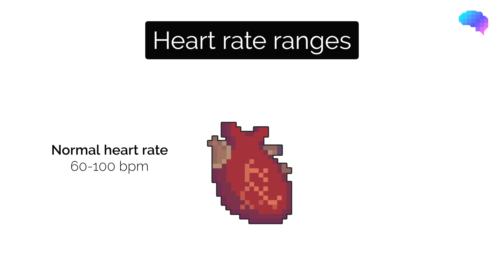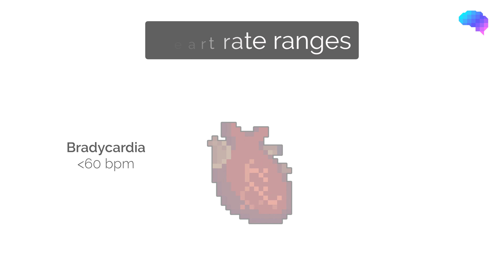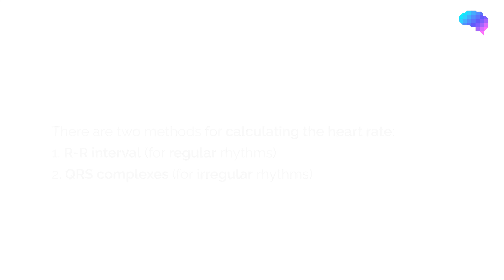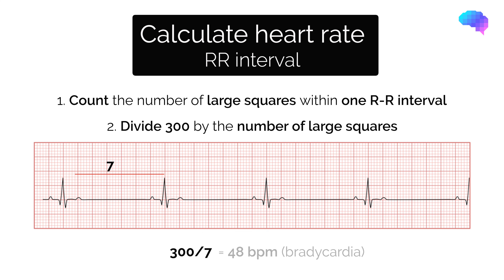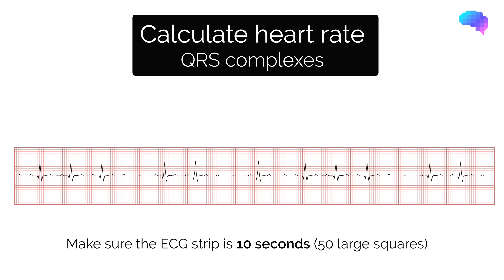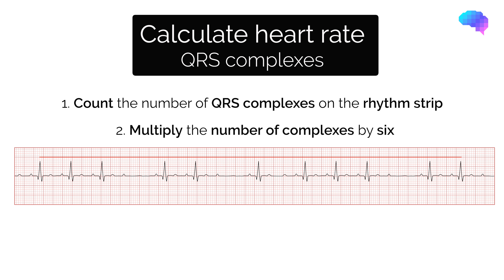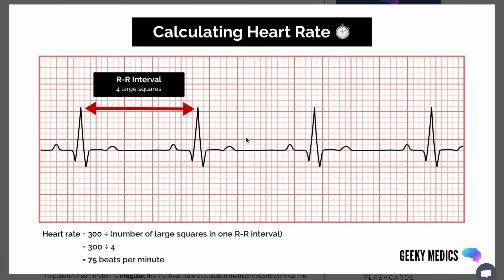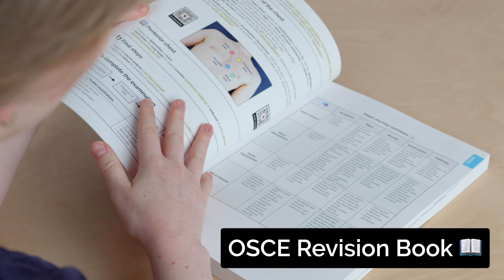Calculating Heart Rate on an ECG | EKG | OSCE Guide | UKMLA | CPSA | PLAB 2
The video briefly summarises two methods of calculating heart rate on an ECG for both regular and irregular rhythms.